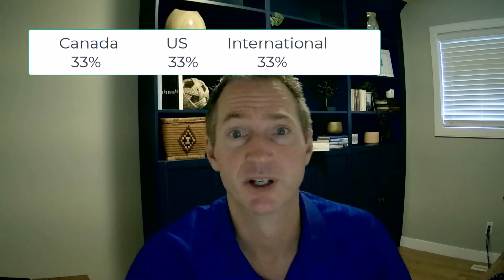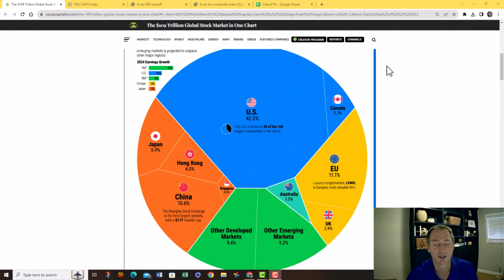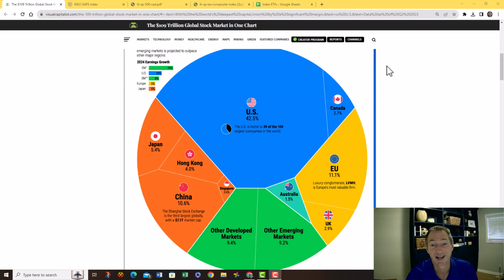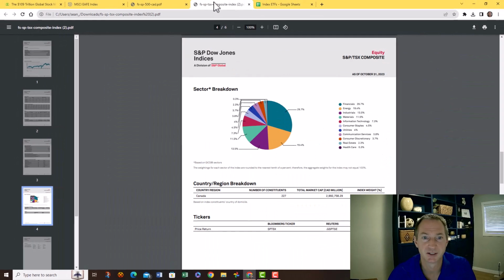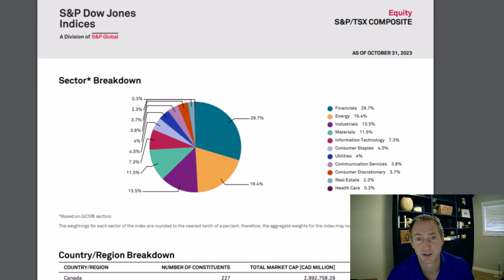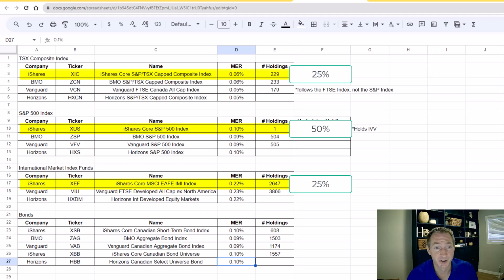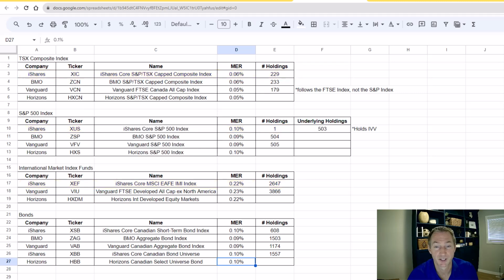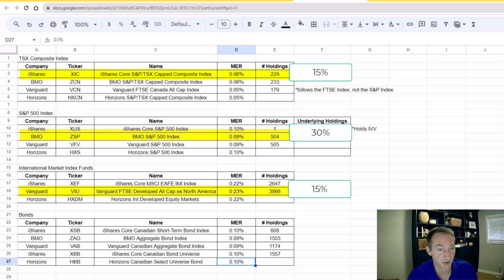Portfolio Asset Allocation - Geographical Location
In this video I talk about how distribute your portfolio asset allocation by different geographical regions. This can be done relatively easily with index ETFs. There are more videos involving other aspects of asset allocation.